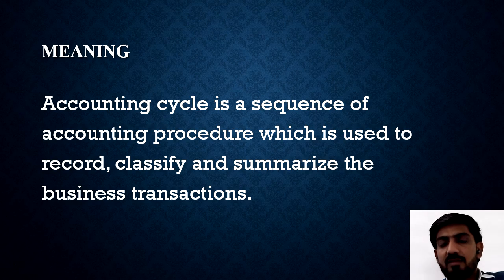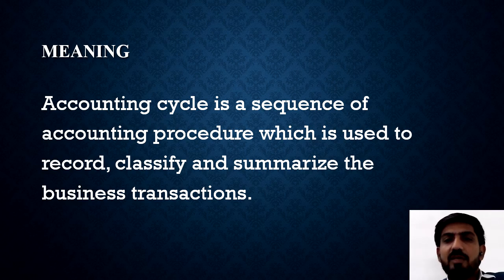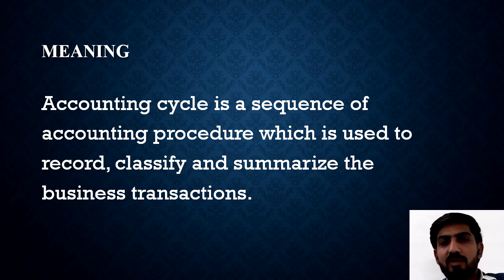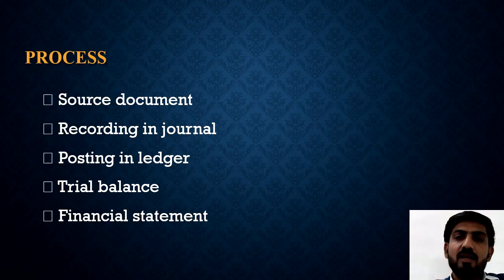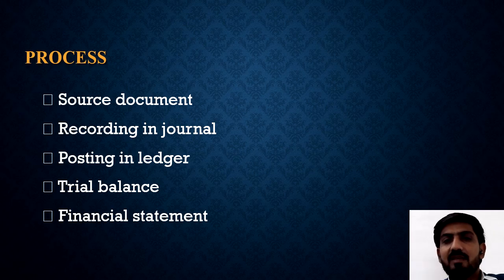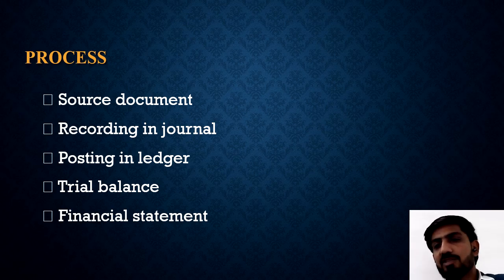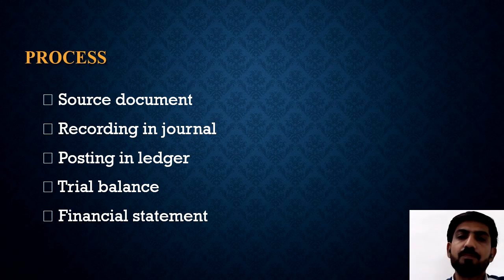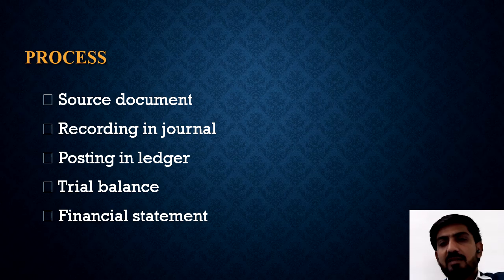Roll No. 73 Micro Teaching on Accounting Cycle (RC On E-Governance, E-Learning & LMS